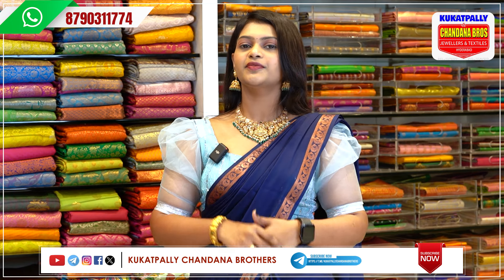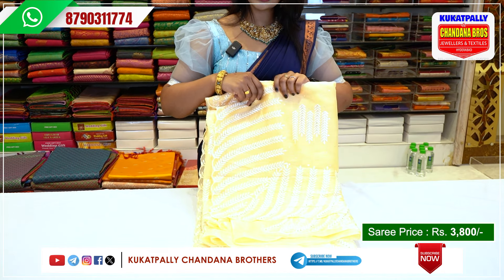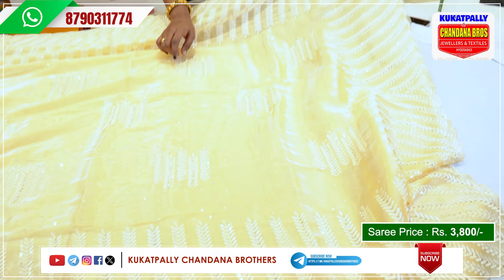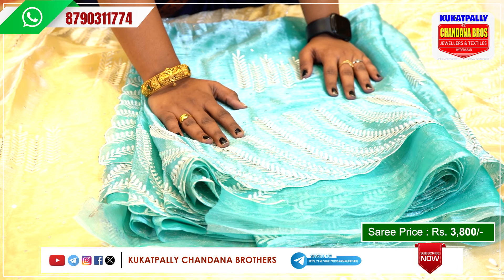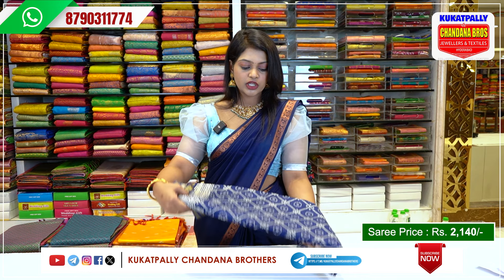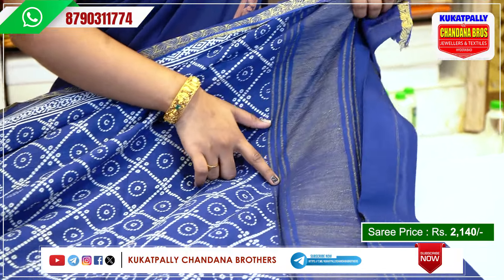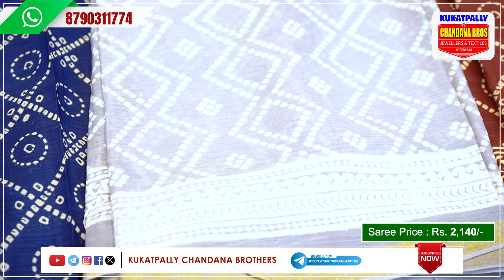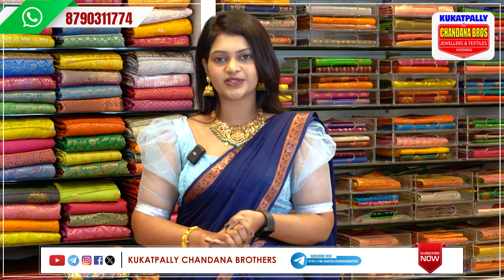Glass tissue sarees and georgette bandhani sarees | Kukatpally Chandana Brothers